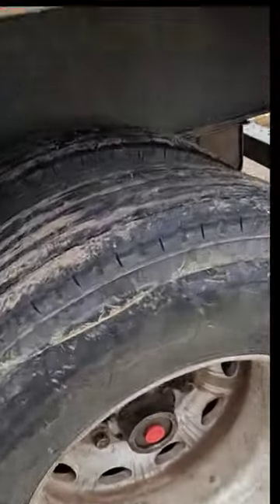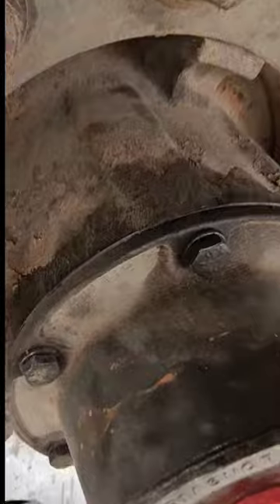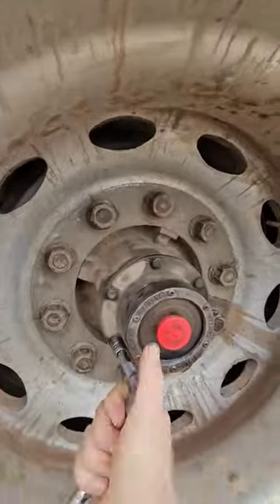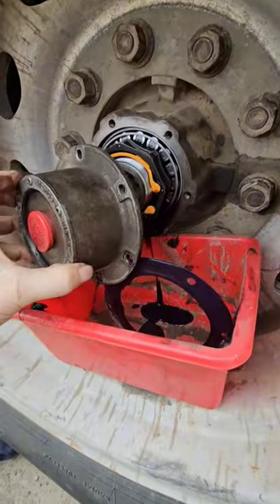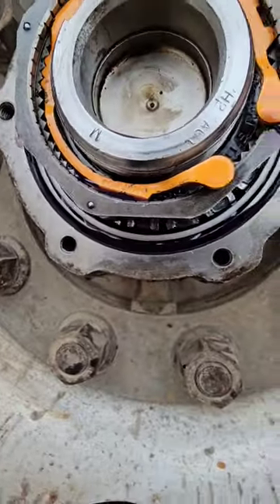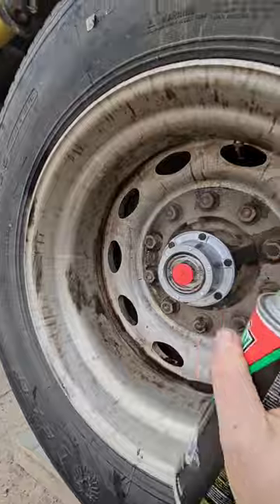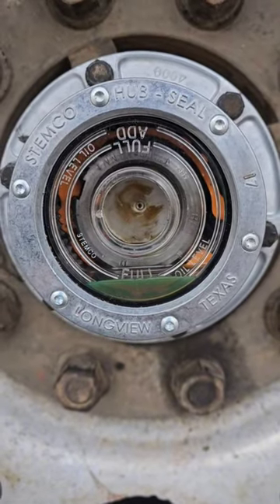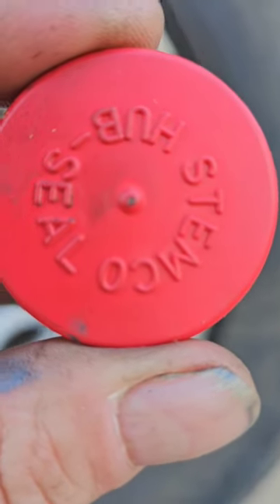Fixing a hubcap leak on a flatbed trailer.